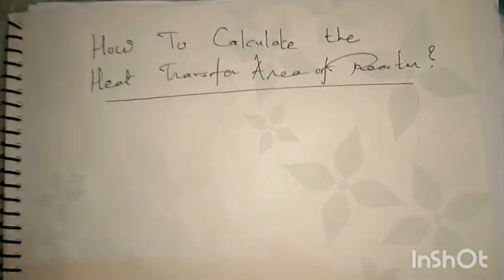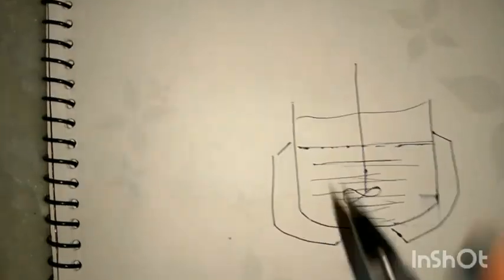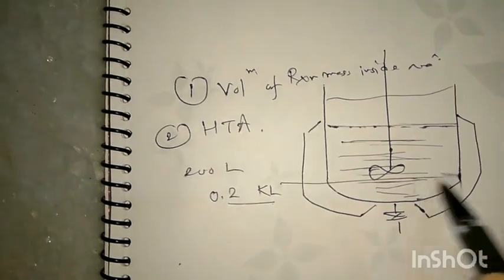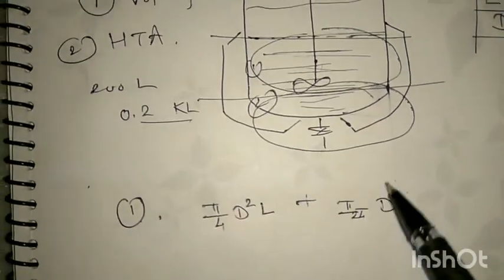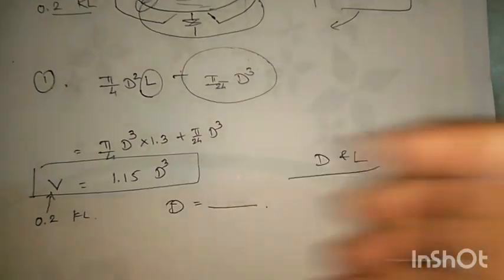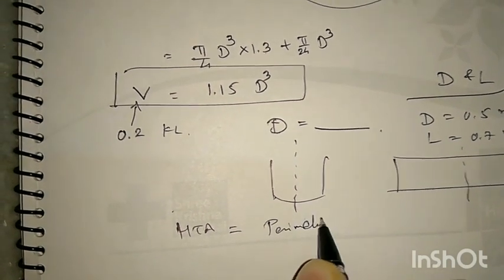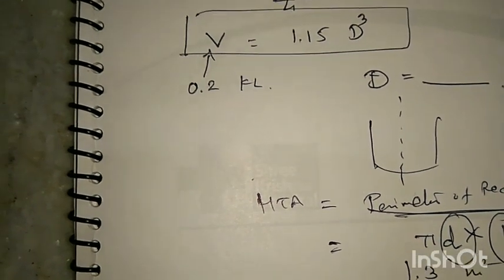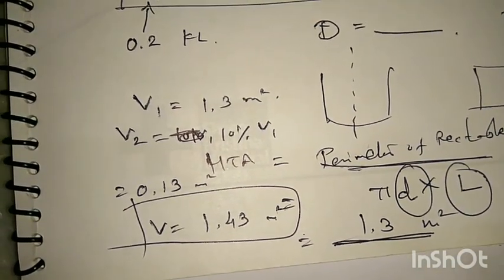HOW TO CALCULATE THE HEAT TRANSFER AREA OF BATCH REACTOR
Dear All,

Thanks..